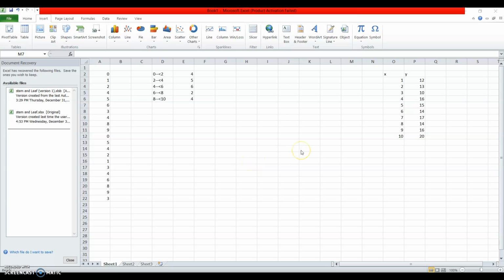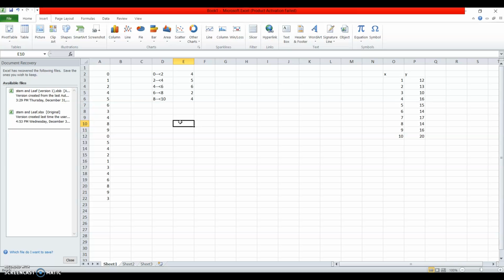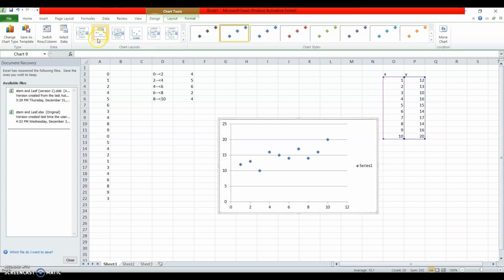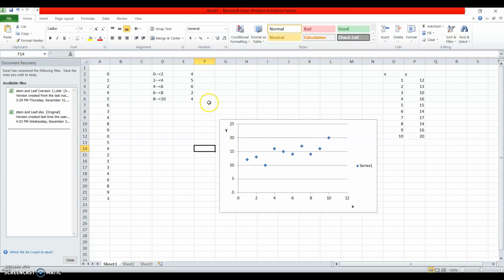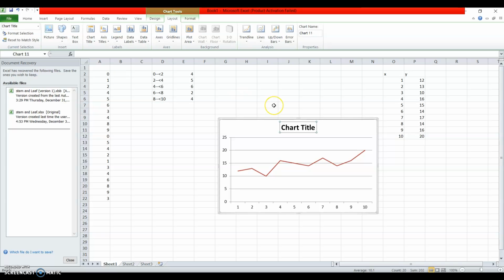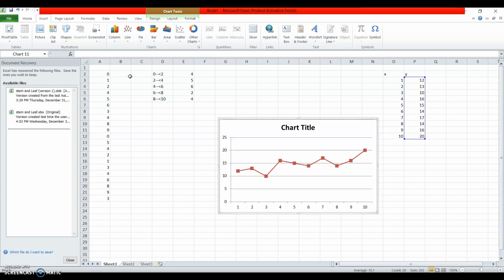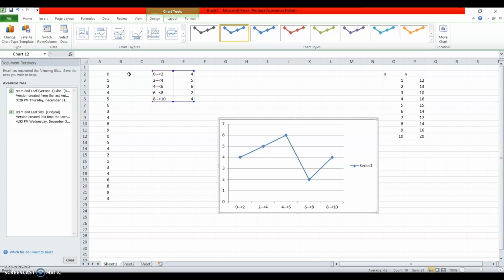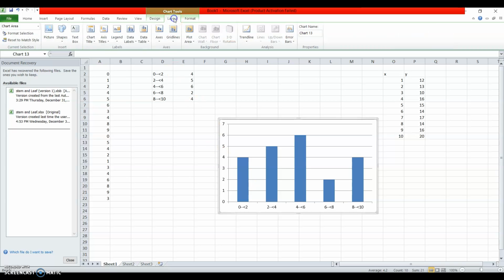Diagrams & Frequency Diagrams_excel